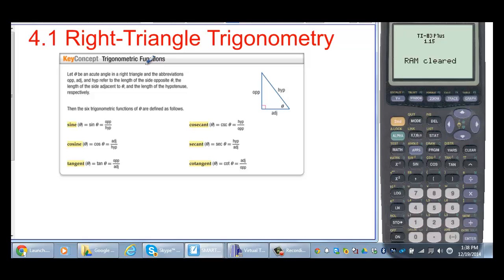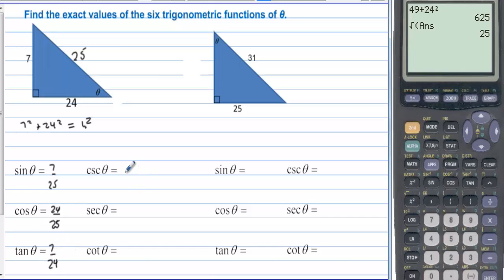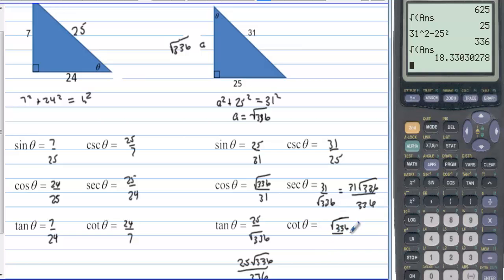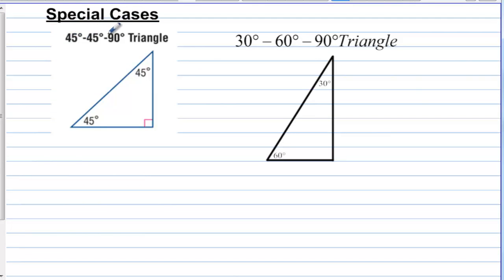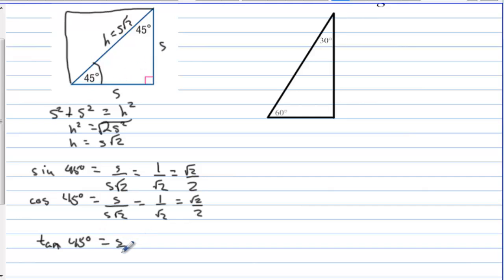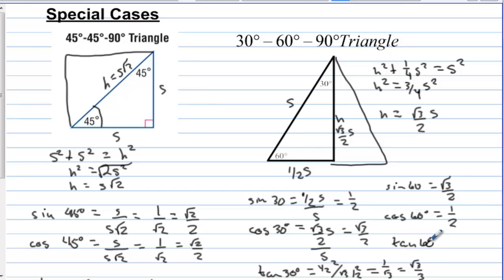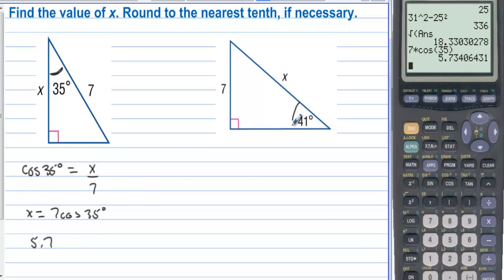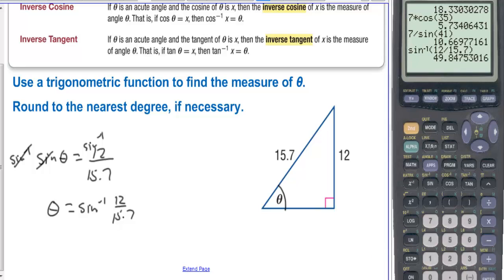Honors Precalculus Section 4.1 Right Triangle Trigonometry